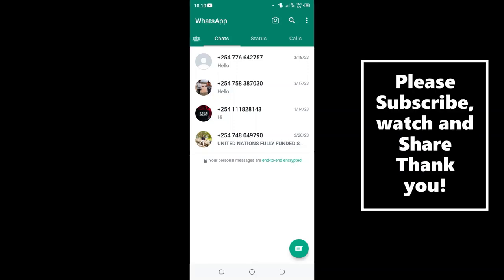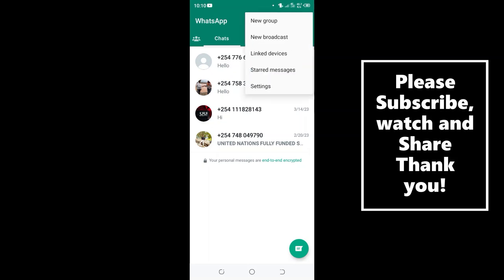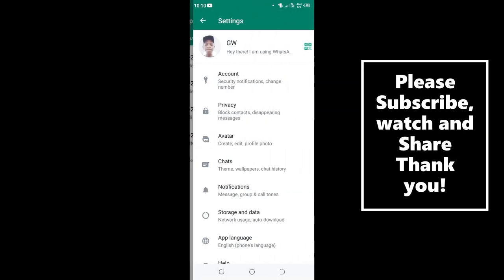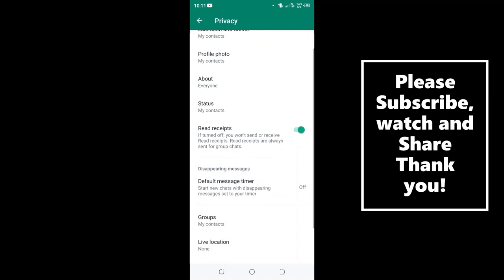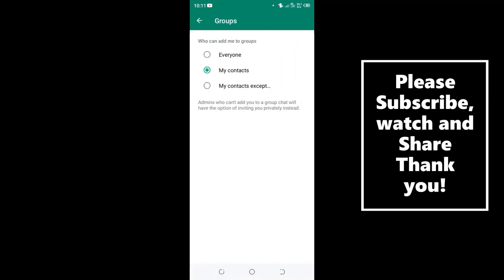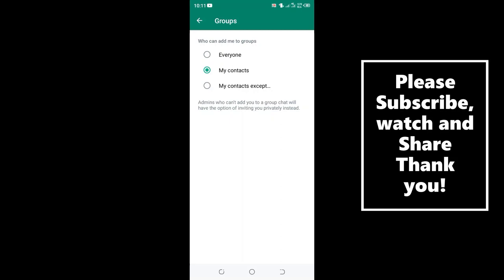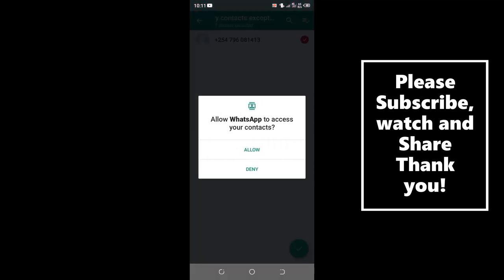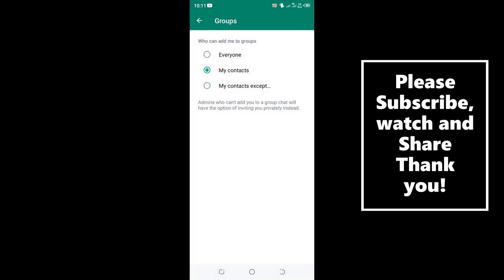How To Allow People to Add Me to WhatsApp Group||Fix Someone Can’t Add Me to Group||Group Settings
How To Allow People to Add Me to WhatsApp Group||Fix Someone Can’t Add Me to Group||WhatsApp Group Settings
In this video I will show you how to allow people to add you in WhatsApp Group-fix problem of someone unable to add you in WhatsApp Group